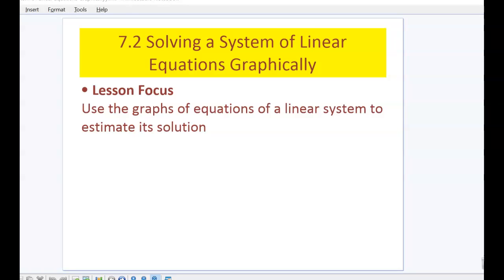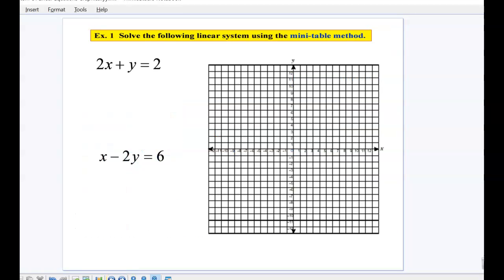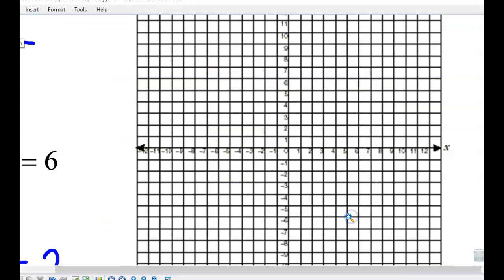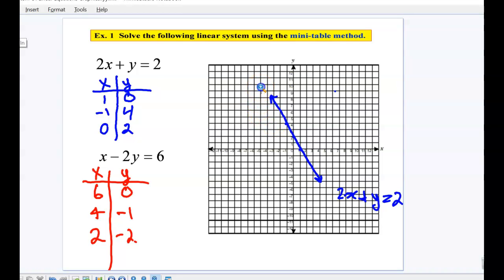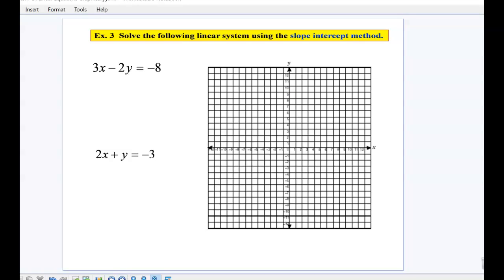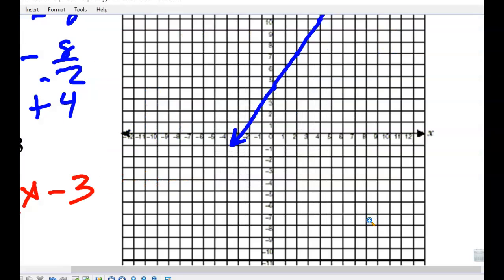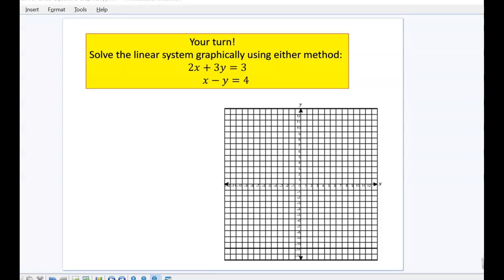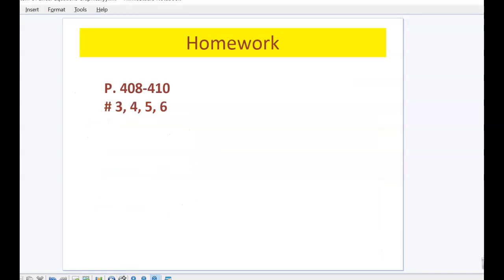7.2 Solving Linear Systems Graphically